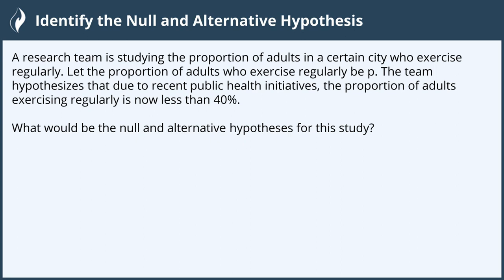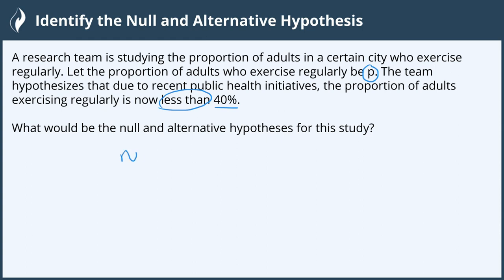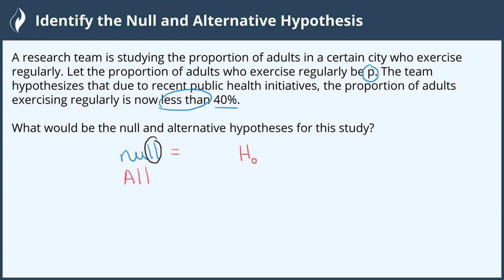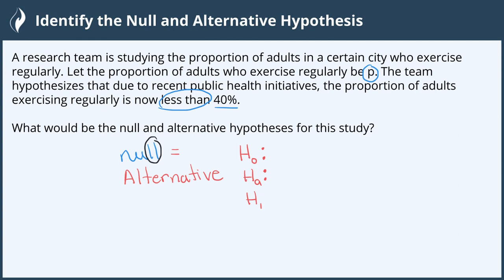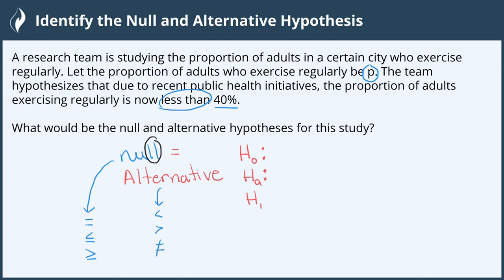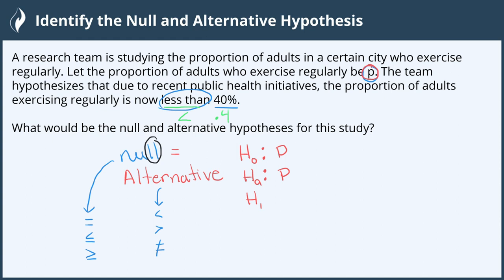Identify the Null and Alternative Hypothesis - 3